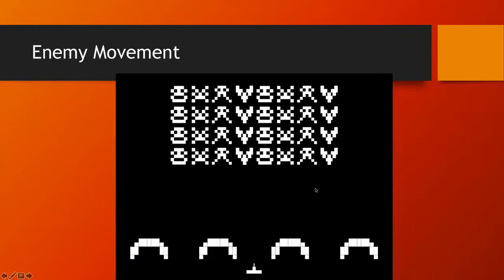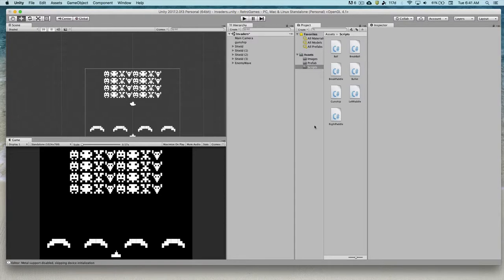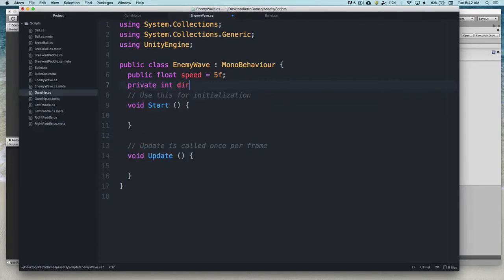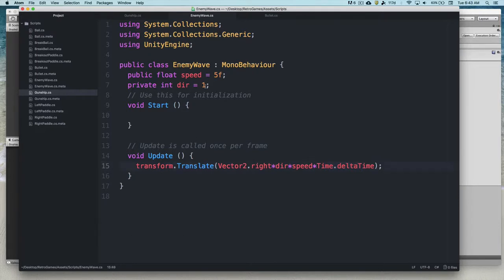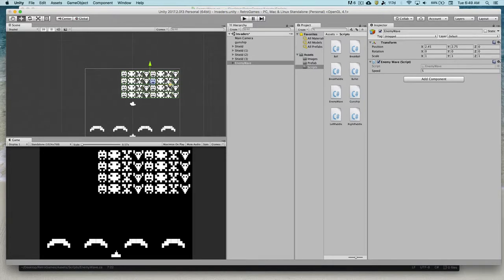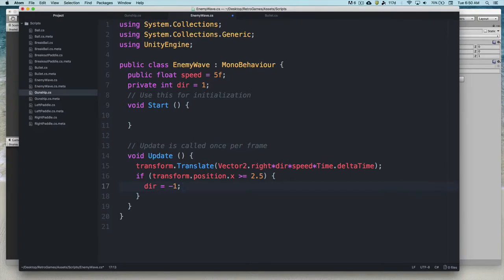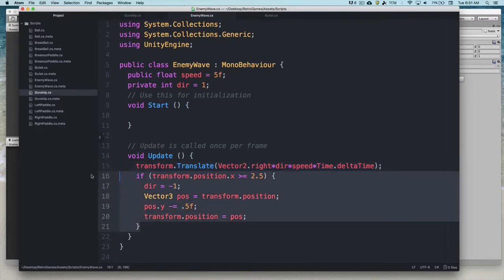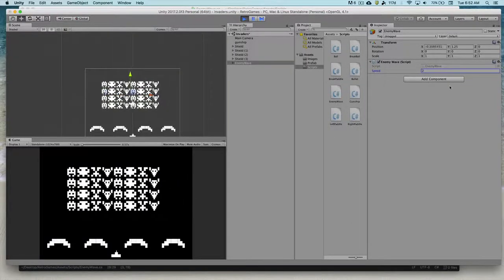7.Space Invaders in Unity - Enemy Wave Movement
In this video we start with some basic AI controls.